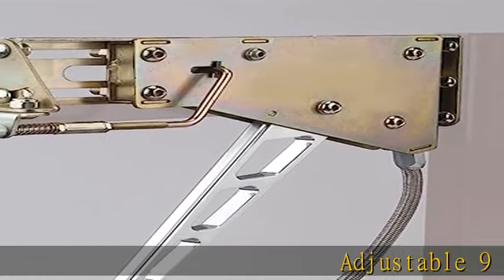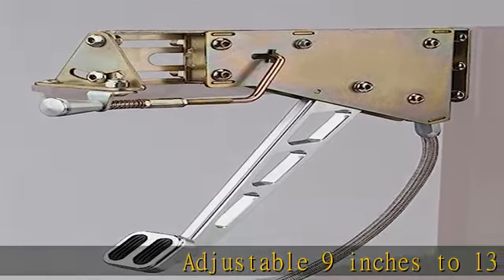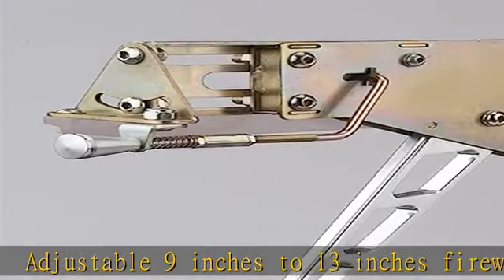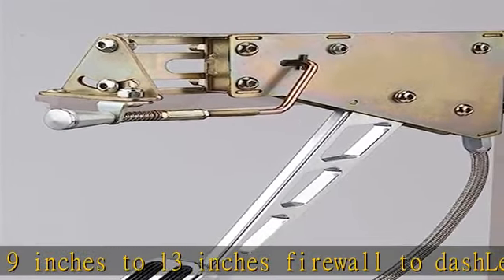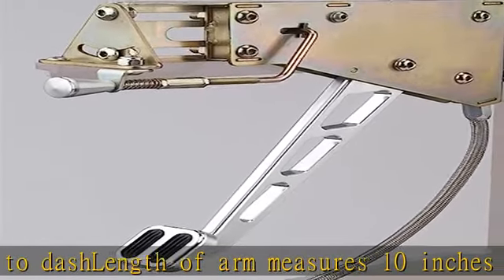Lokar EFB-9003 Billet Aluminum Under-The-Dash Foot Operated Emergency Brake with Windowed Arm and R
Lokar EFB-9003 Billet Aluminum Under-The-Dash Foot Operated Emergency Brake with Windowed Arm and Rubber